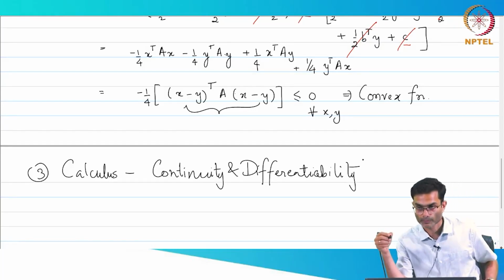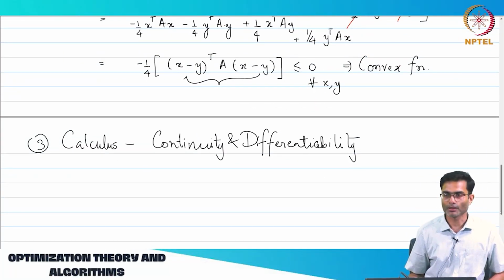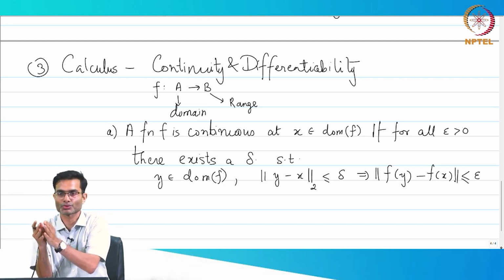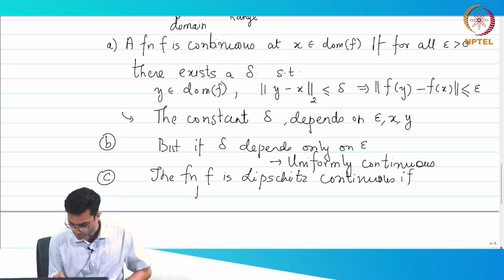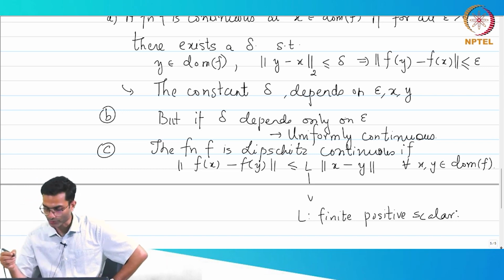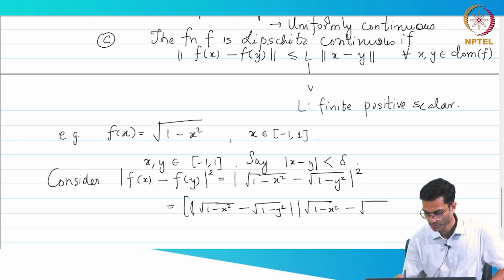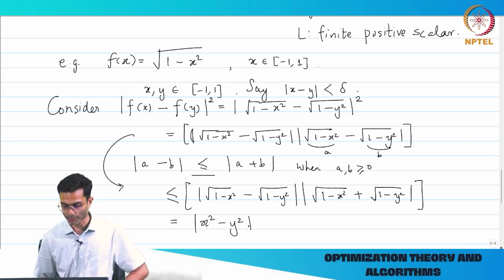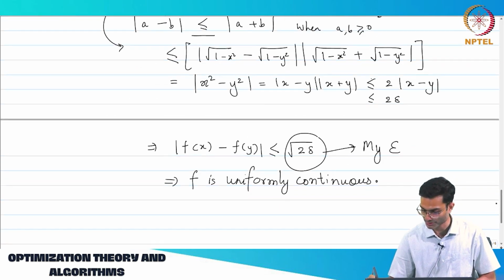Summary of Background Material - Calculus 1